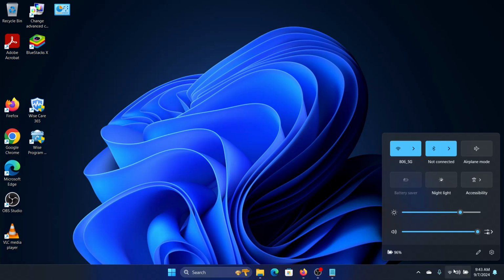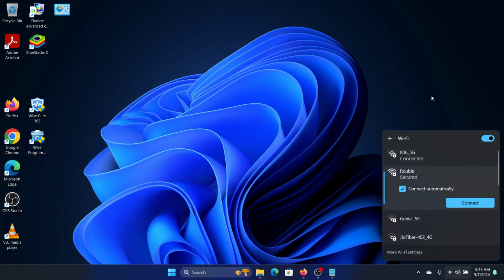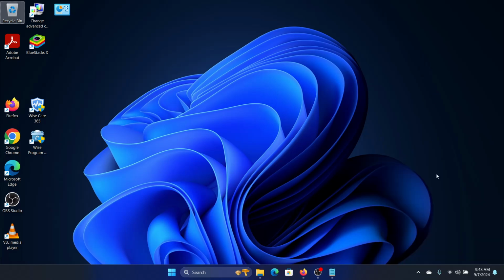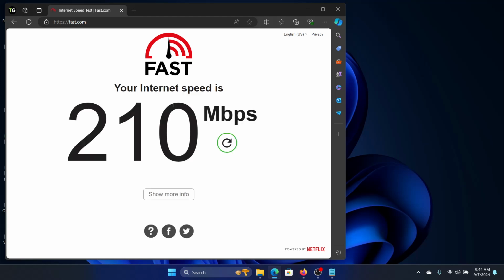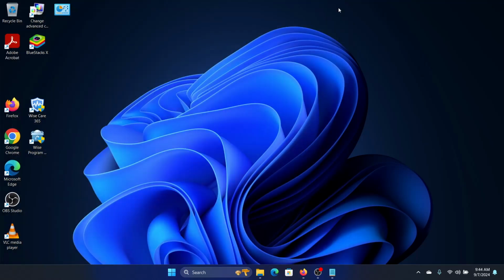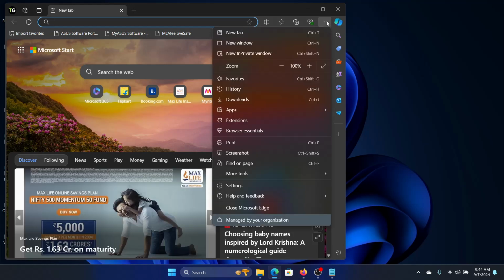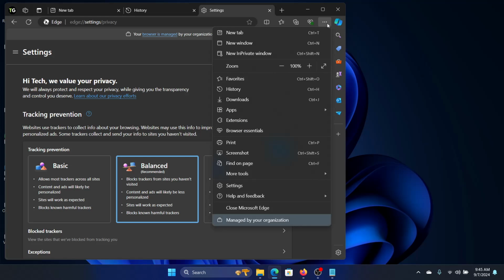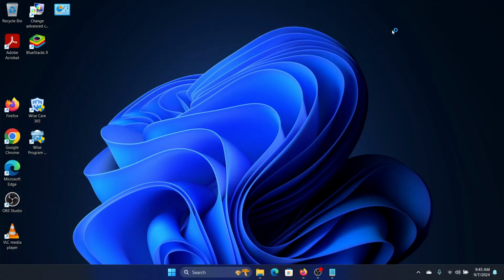Error Connecting to Server Please Try Again on Windows 11 RESOLVED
Video Title: Error Connecting to Server  Please Try Again on Windows 11 RESOLVED

Encountering the "Error Connecting to Server. Please Try Again" message on Windows 11? Our video provides a clear, step-by-step guide to troubleshoot and resolve this connectivity issue. Follow along to restore your connection quickly.